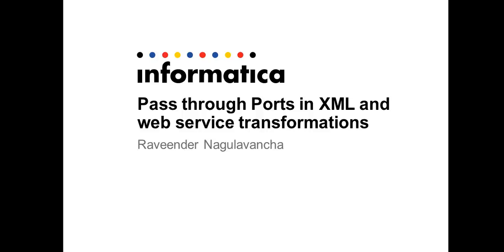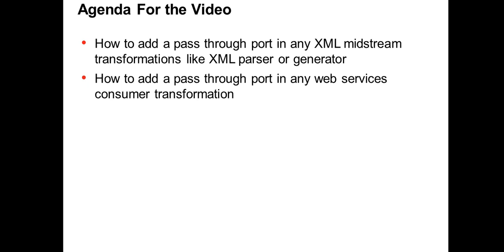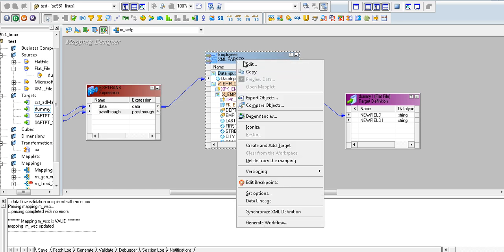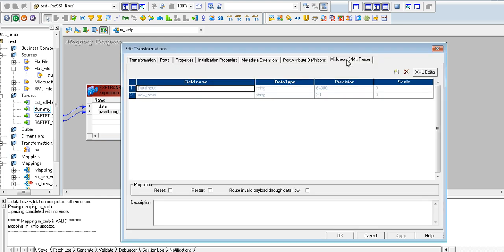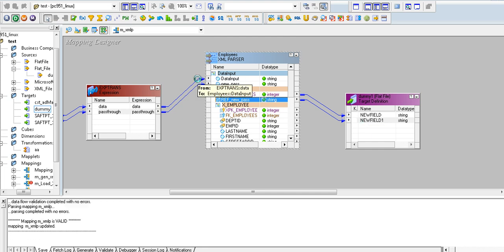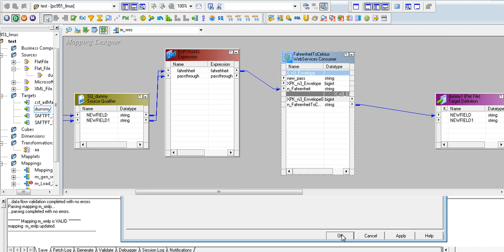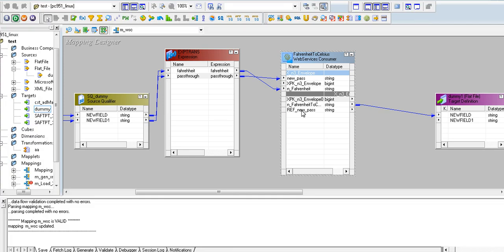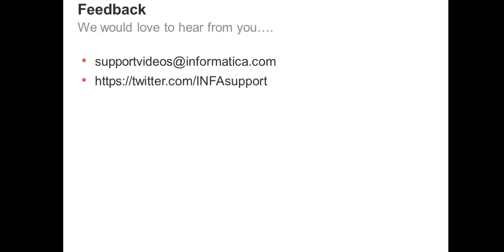Pass Through Ports - XML and Web Services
This video shows how to add a pass-through port in any XML midstream transformation or web services consumer transformation. There are a lot of use cases where there is a need to pass through some fields through the XML based transformations like parser, generator or web services consumer. Since these transformations are active transformations, we cannot directly add pass through ports like how we do for passive transformations. This video shows you how to solve this.